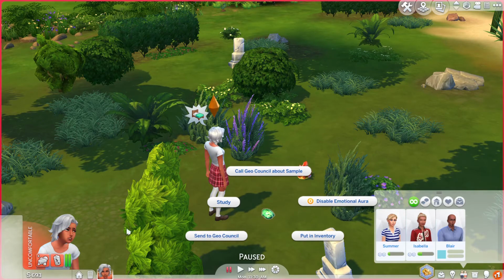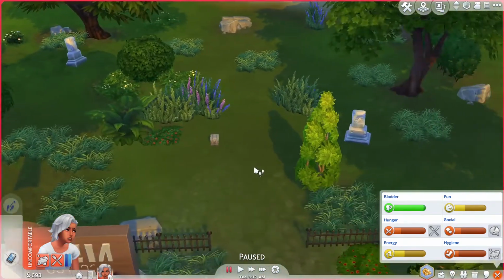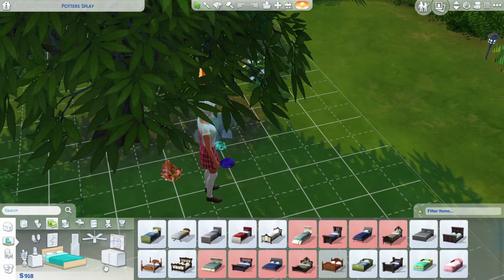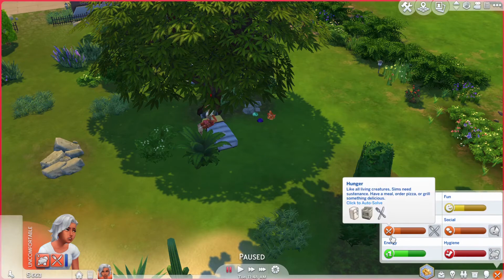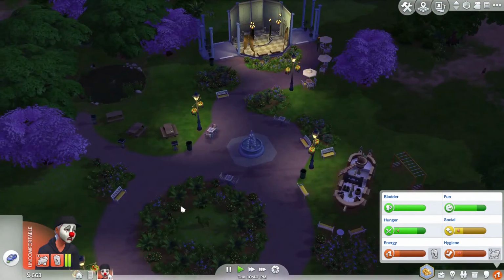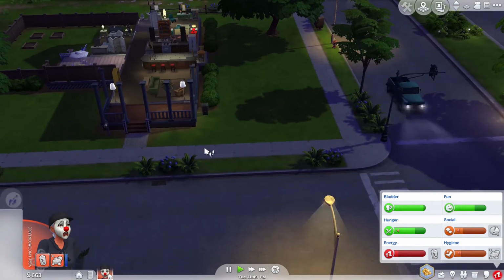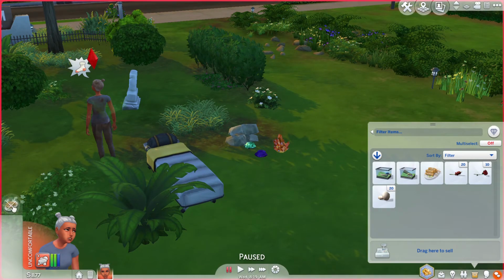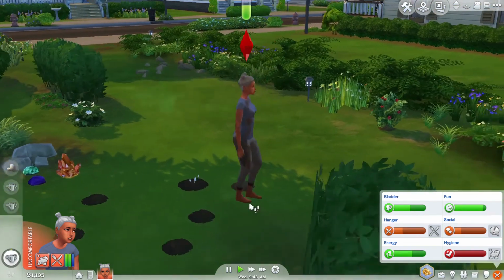Let's Pretend This Didn't Happen - Sims 4 - Rags To Riches Challenge [#2]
I got caught in the shower reeeeeeeee

Lolol these thumbnails are really fun to draw

We have a few special guests in the background of this video! Now you know that shoes came in the mail and that we have chips :-D

I can't believe we hit the $1,000 mark already, it seems like only yesterday I was a homeless little creature wandering the streets. Ah the memories...

Music used in this video:
*Intro-